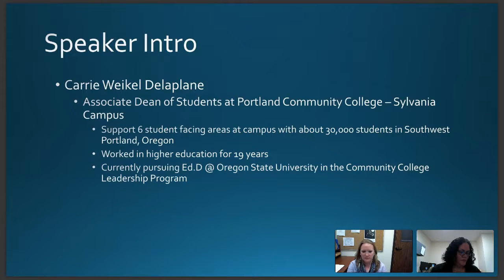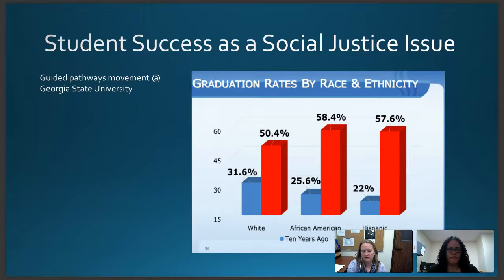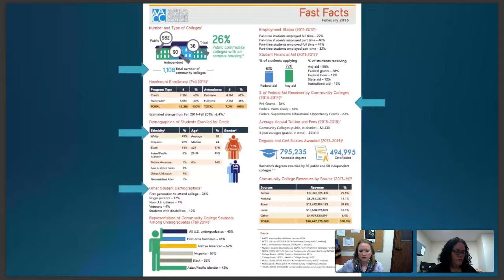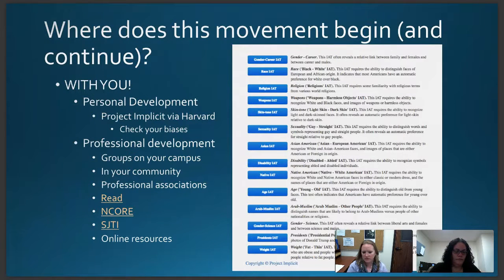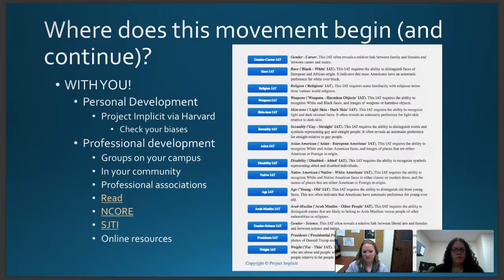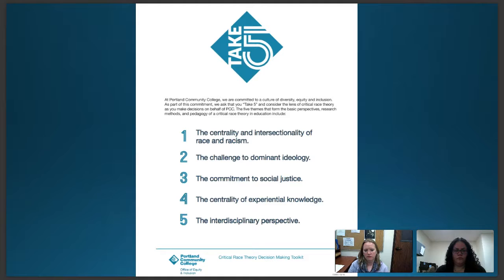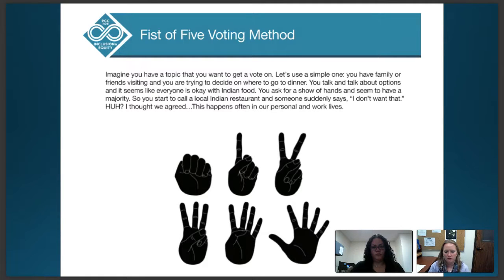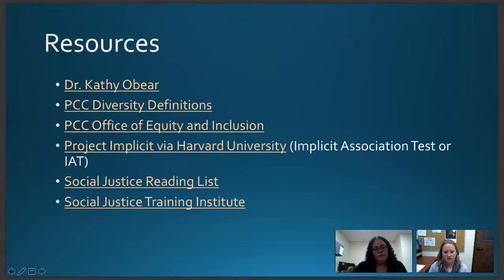OWHE May 2017 Webinar